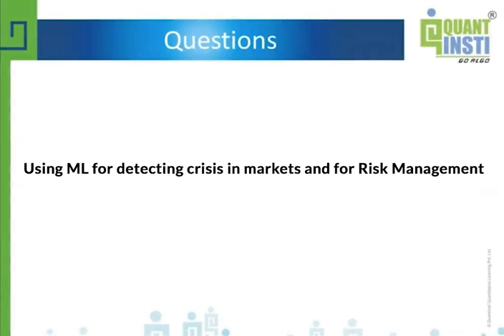How to use ML to detect crisis in the markets and for Risk Management? Dr. Ernest Chan answers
_ - Watching our latest video by Dr. Ernest Chan, you will get to learn how you can use Machine Learning (ML) in your trading for detecting any crisis in the markets and also how you can use ML for risk management in your trading.

This video clip is from our webinar Machine Learning In Trading Q&A By Dr. Ernest Chan

Use Decision Trees in Machine Learning to Predict Stock Movements

Prediction of the price trend of Metals with Machine Learning

LSTM Networks: Can They Predict Equity Index Prices?

Predicting Stock Trends Using Technical Analysis And Random Forests

About the speaker:
Dr Chan is the Founder & CEO of PredictNow.ai Inc and a Managing Member of QTS Capital Management, LLC.

He has worked for various investment banks (Morgan Stanley, Credit Suisse, Maple) and hedge funds (Mapleridge, Millennium Partners, MANE) since 1997.

Dr Chan received his PhD in physics from Cornell University and was a member of IBM’s Human Language Technologies group before joining the financial industry. He was a co-founder and principal of EXP Capital Management, LLC, a Chicago-based investment firm.

Dr Chan is also the author of Quantitative Trading: How to Build Your Own Algorithmic Trading Business (Wiley), Algorithmic Trading: Winning Strategies and Their Rationale and his third and latest book is on Machine Trading: Deploying Computer Algorithms to Conquer the Markets.